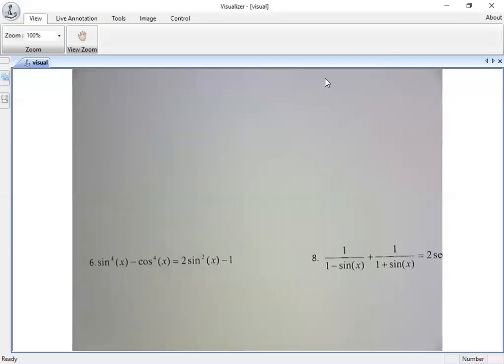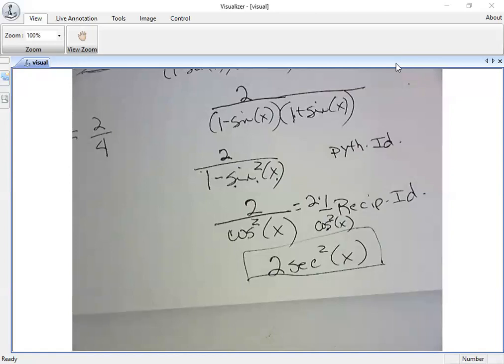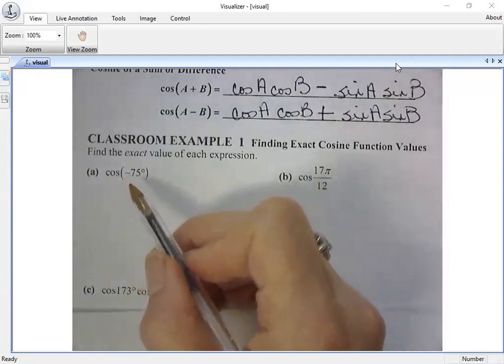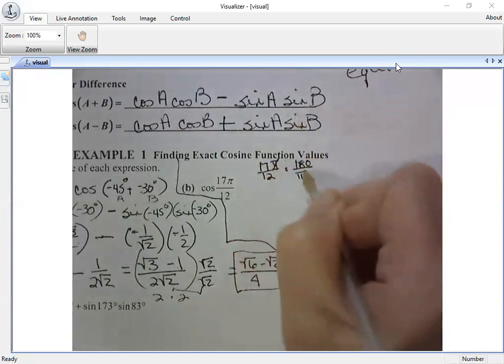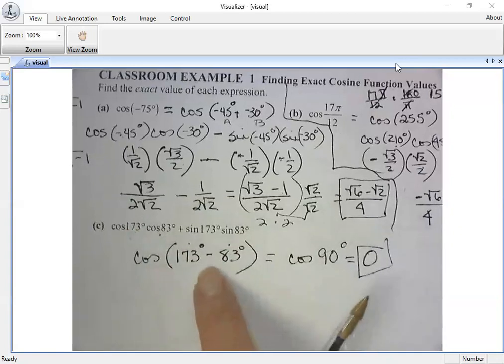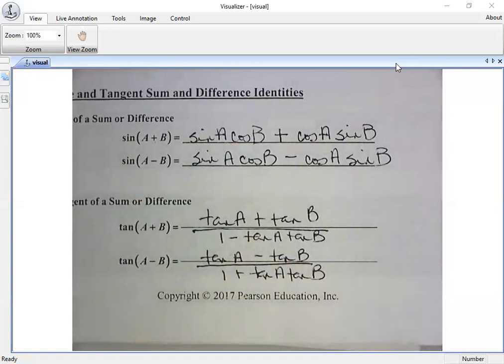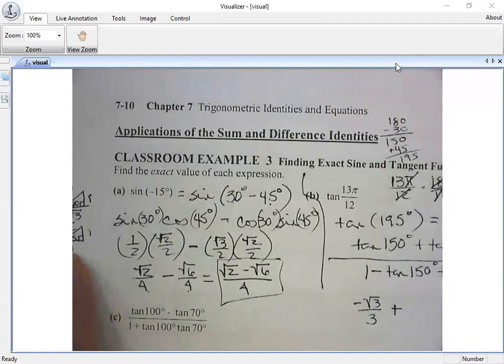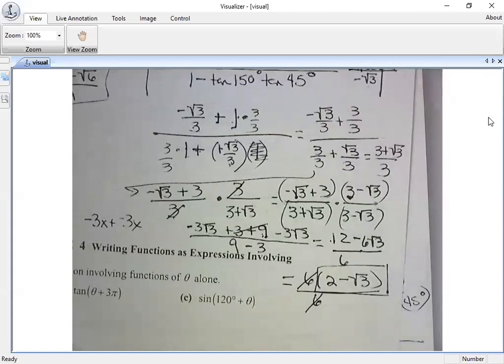Bedford precal 7 3